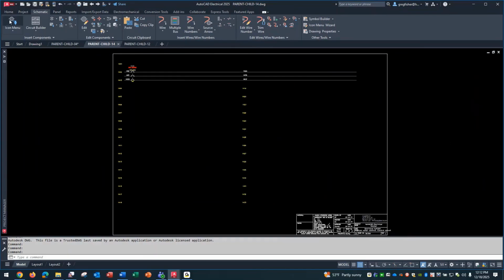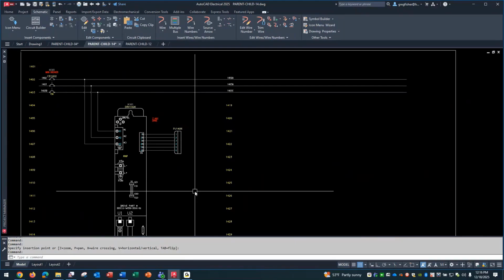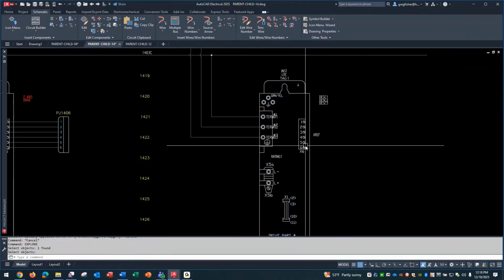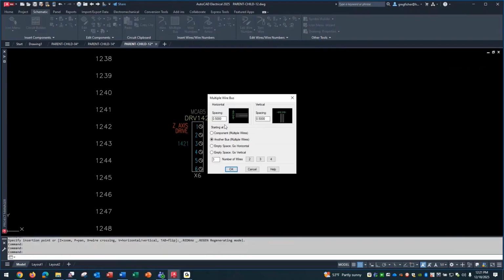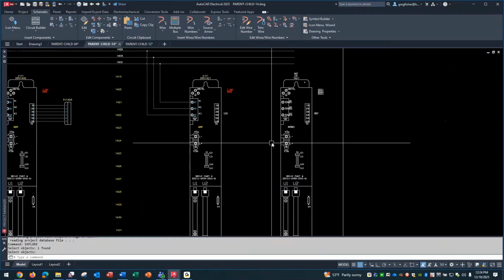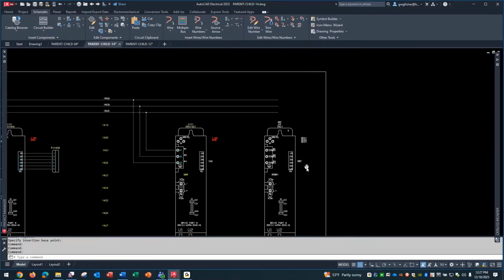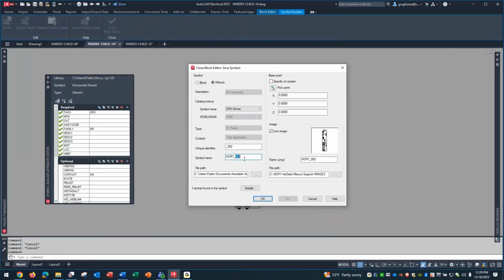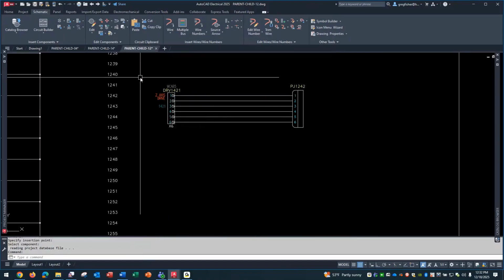Drives (VFDs) as Parent-Child Symbols in AutoCAD Electrical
Parent-child relationships in AutoCAD Electrical aren't just for relay coils and contacts. Use the same concept to variable frequency drives (VFDs) to show you how to split drive symbols intelligently across multiple drawings.

Chapters:
00:00 - Example #1
00:33 - Inserting a Drive
02:14 - Inserting Wires
03:36 - Example #2
04:00 - Inserting a Child Symbol
06:46 - Display on a Different Drawing
10:34 - Creating a Parent Symbol
17:40 - Making the Symbol Intelligent